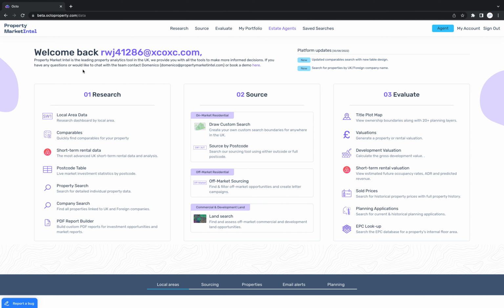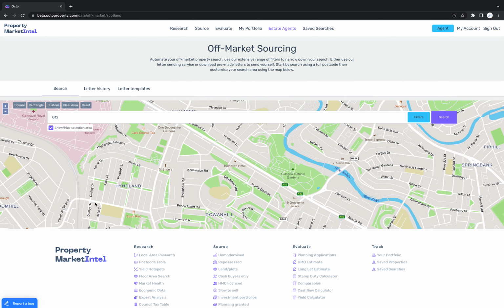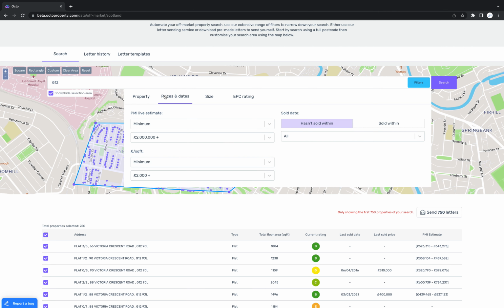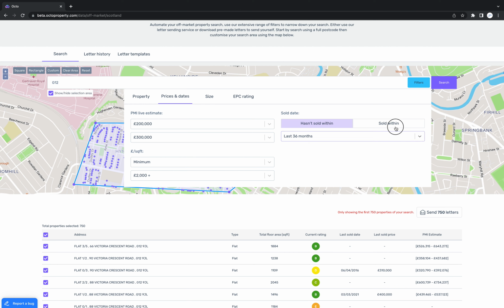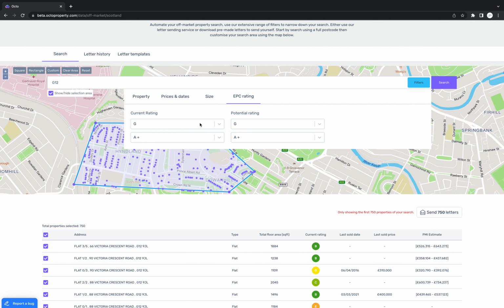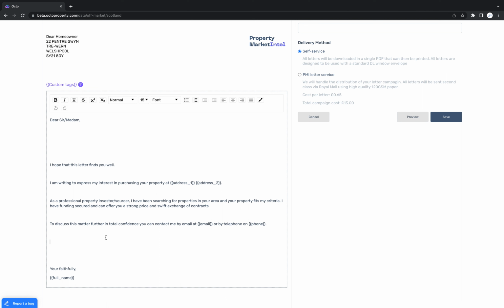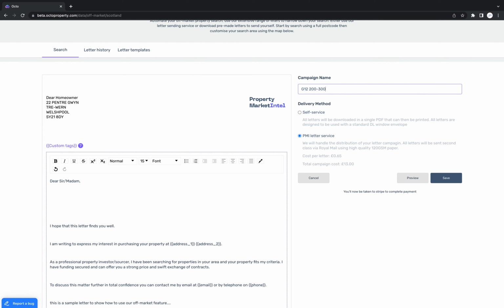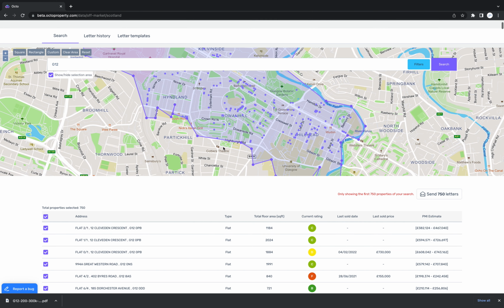Tutorial: Off-Market Property Investment Sourcing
Learn how to use the Property Market Intel Platform to source off-market property's using our data driven tools.